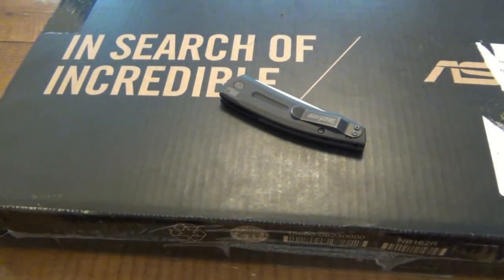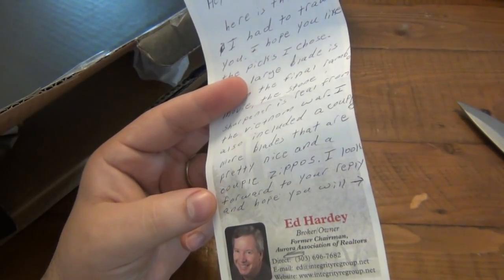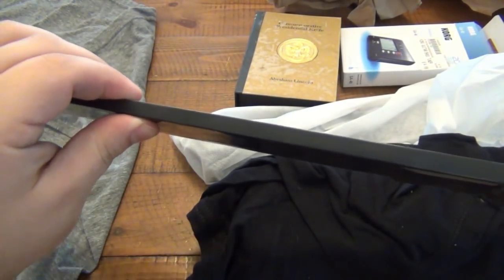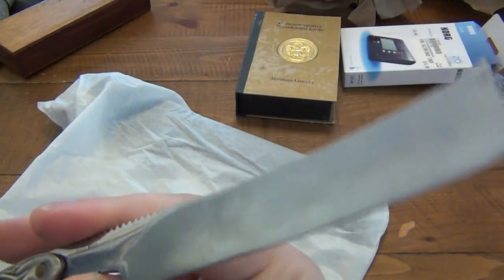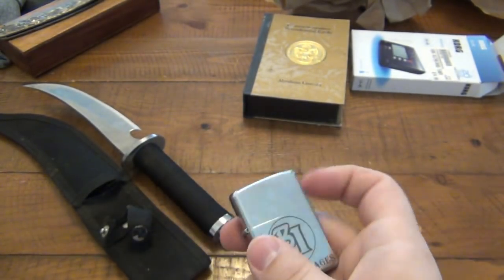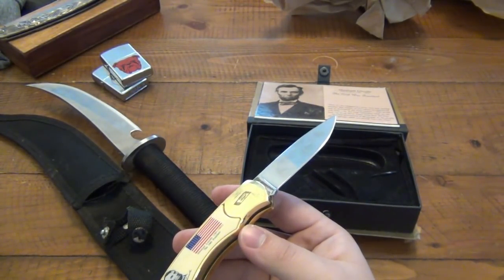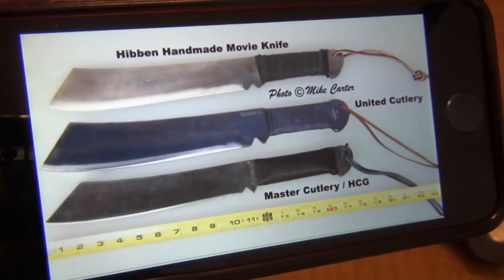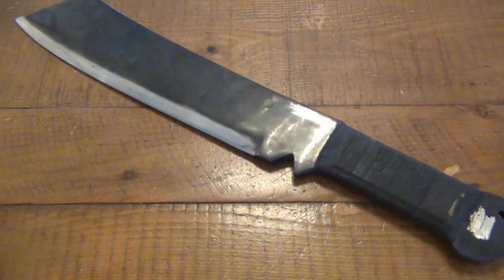Traded For Some Fun Movie Knives & Some Lighters!!!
GUS SHIRT :